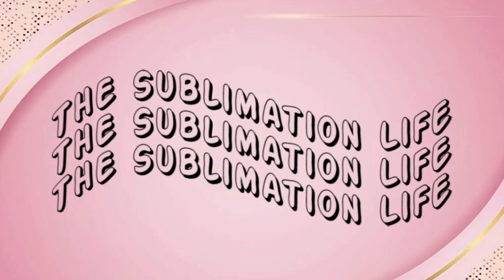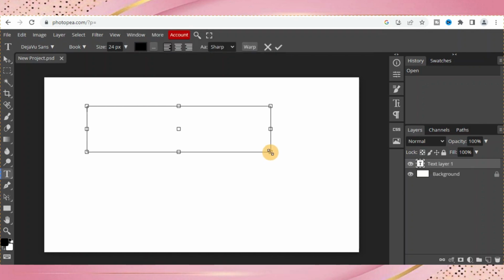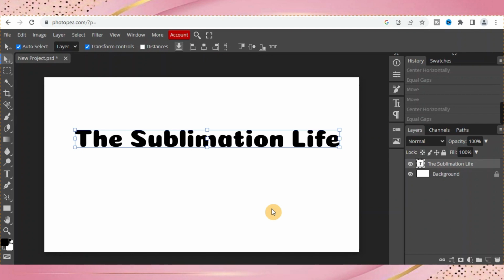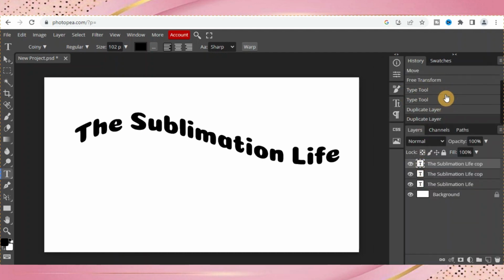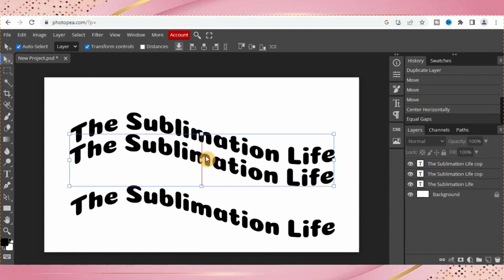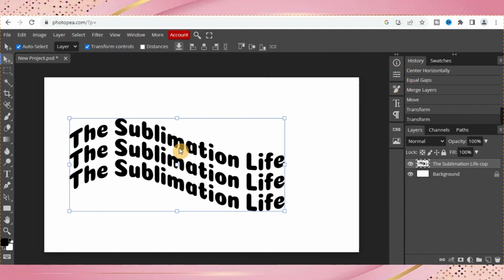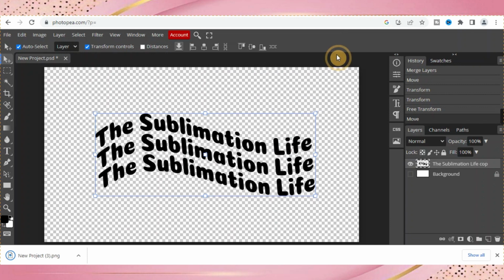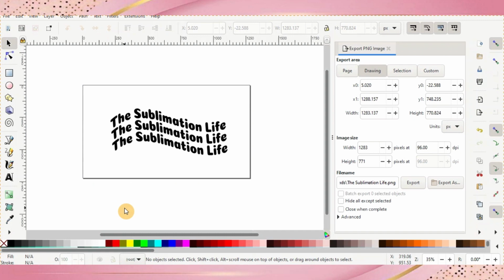How To Make Wavy Text